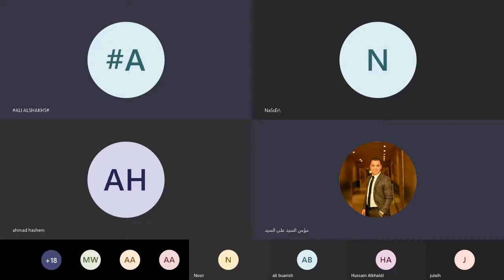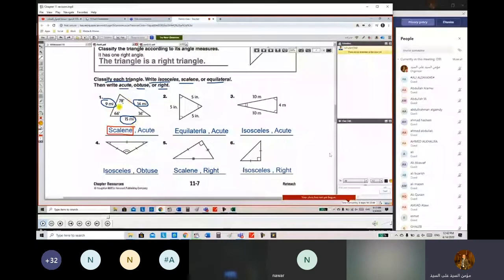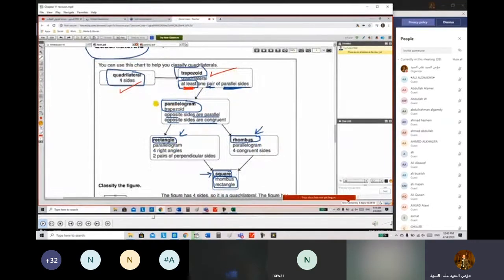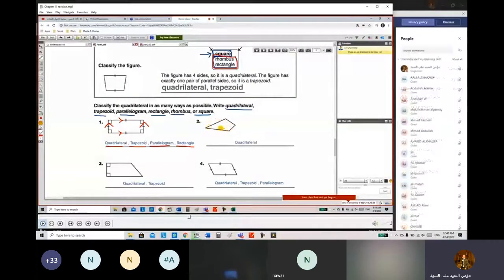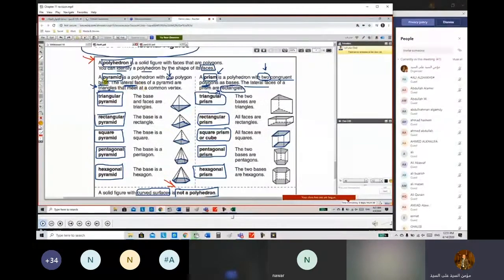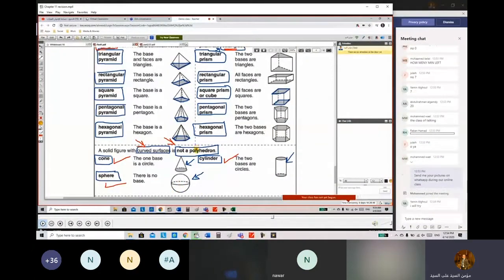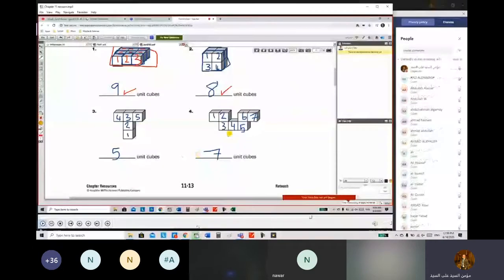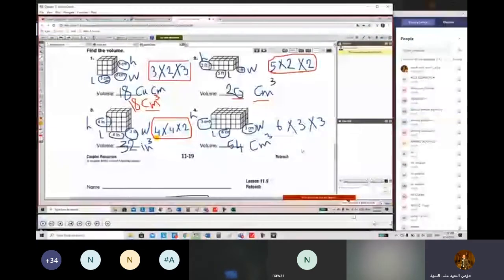Chapter 10 review part 1 final